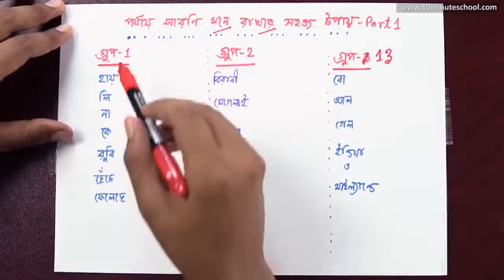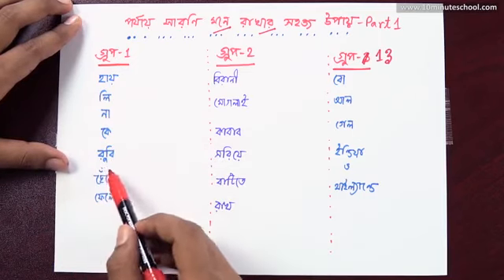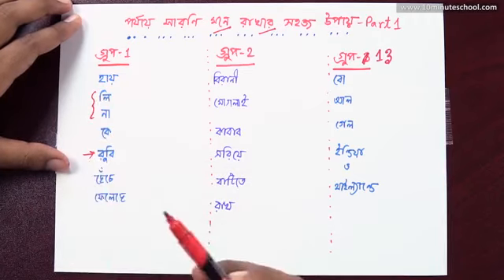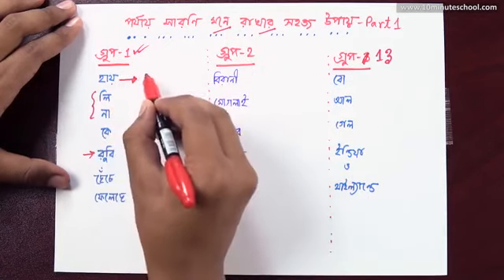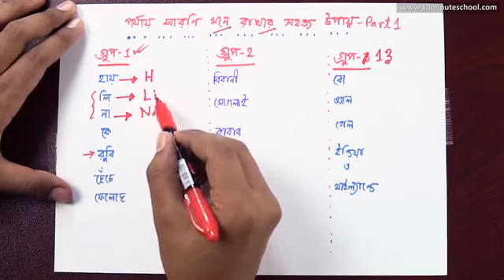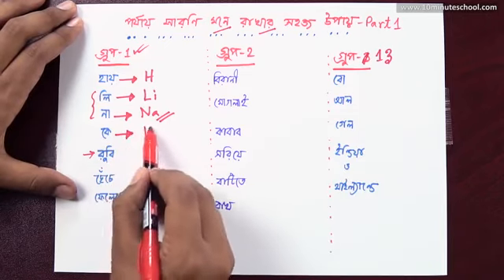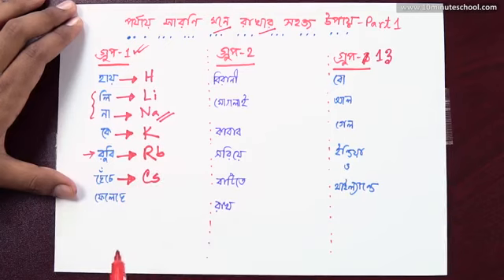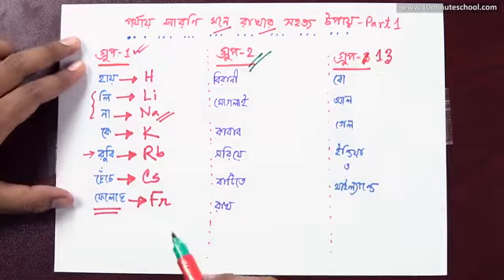mouler porjay saroni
copyright study